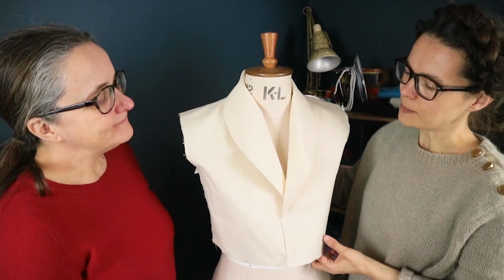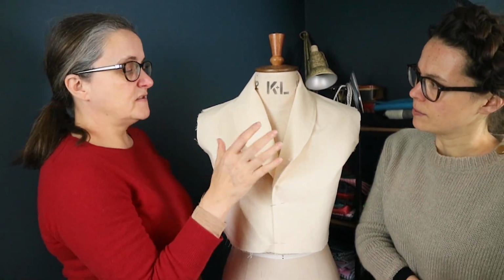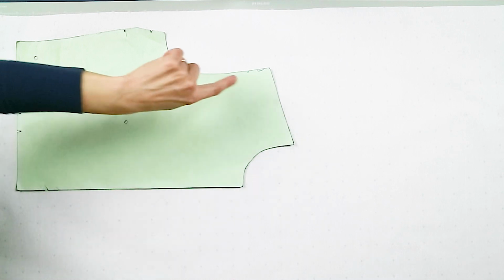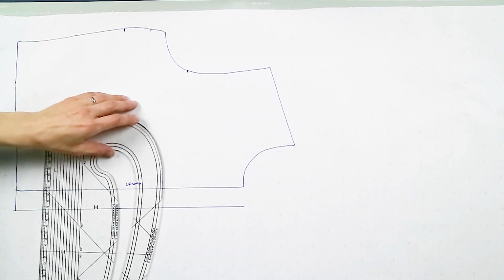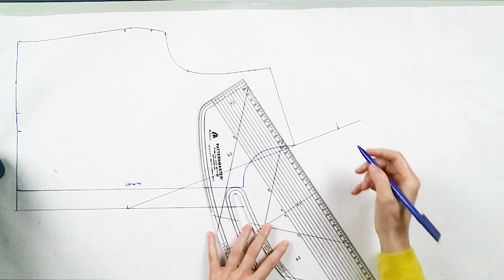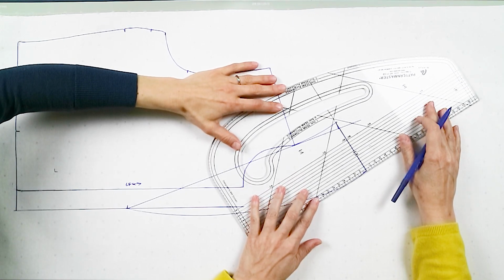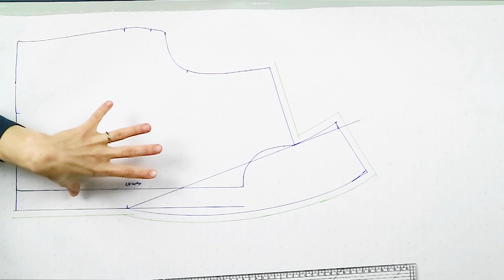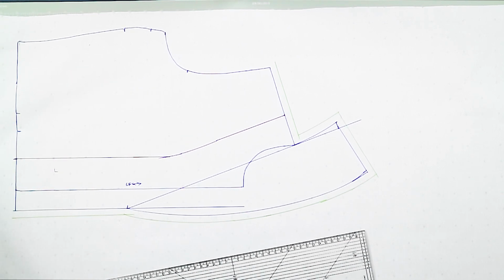Draft A Shawl Collar - Pattern Cutting Tutorial - New course for 2023 👇️